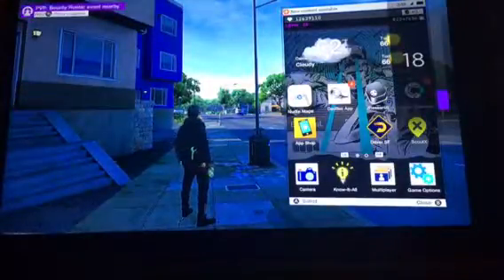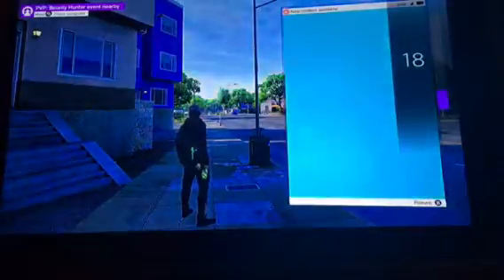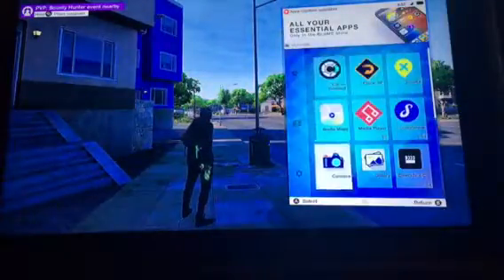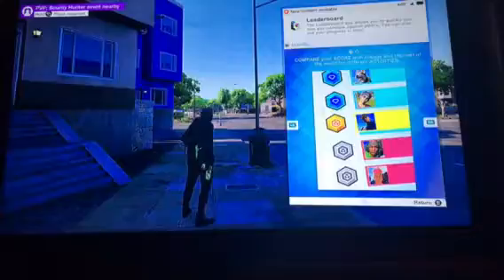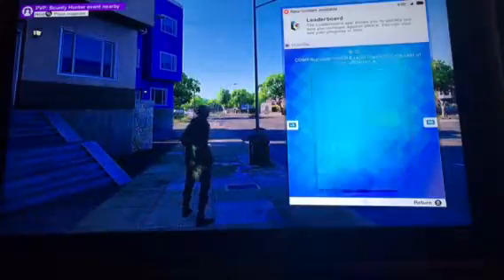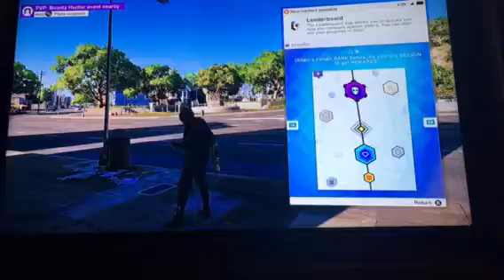WD leaderboard app issue